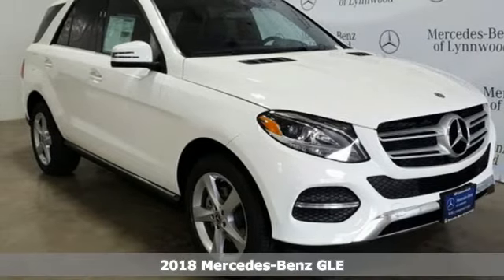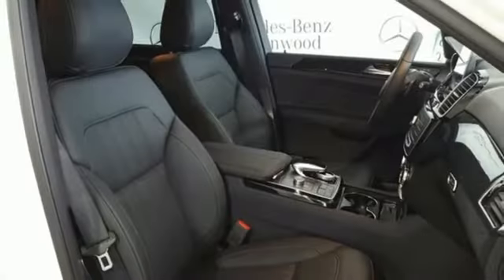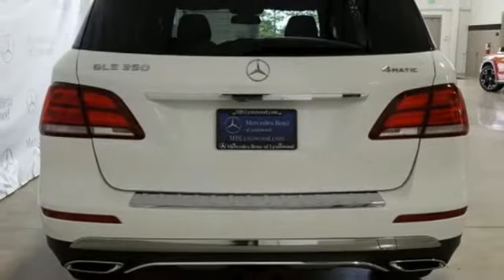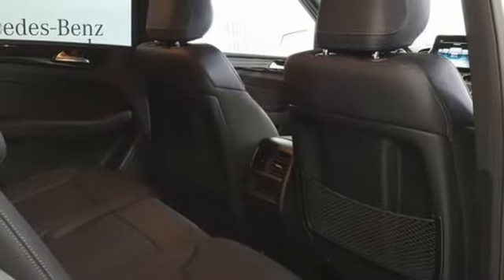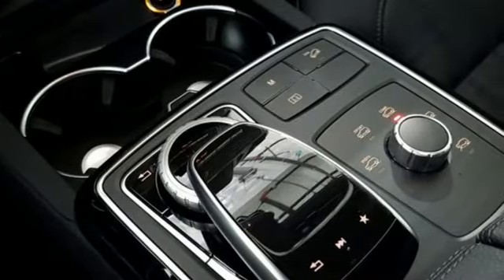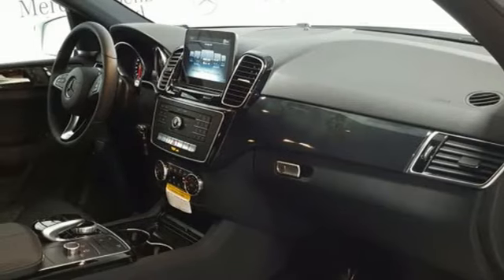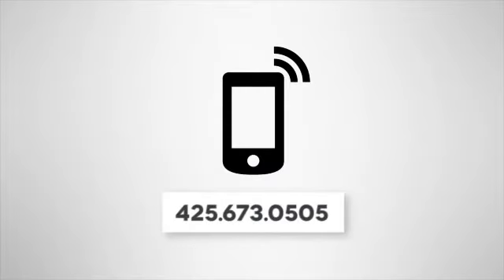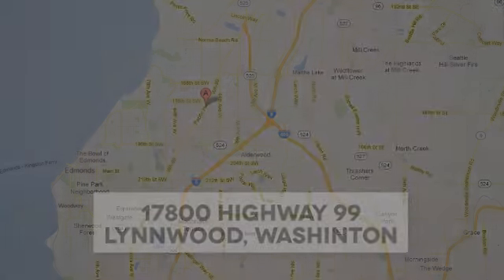New 2018 Mercedes-Benz GLE Lynnwood WA Seattle, WA #289064 - SOLD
Year: 2018
Make: Mercedes-Benz
Model: GLE
Trim: GLE 350 4MATIC
Engine: 6 Cyl. 3.5 L
Transmission: Automatic
Color: Polar White
Interior: Black
Stock #: 289064
VIN: 4JGDA5HB0JB183323
PREMIUM 1 PACKAGE -inc: DVD Player Lane Keeping Assist Apple CarPlay Smartphone Integration (14U) Navigation Updates For 3 Years Region Coding Radio: COMAND Navigation 8 color display 115V AC Power Outlet KEYLESS GO Android Auto Lane Tracking Package Blind Spot Assist SiriusXM Satellite Radio 6 month trial, ANTHRACITE POPLAR WOOD TRIM, BLACK HEADLINER, WHEELS: 19 5-SPOKE (STD), TRAILER HITCH, WHEEL LOCKS, HARMAN/KARDON LOGIC 7 SURROUND SOUND SYSTEM, REAR SEAT ENTERTAINMENT PRE-WIRING -inc: power passenger headrest

Address:
17800 Highway 99